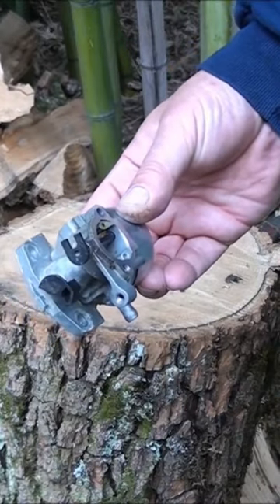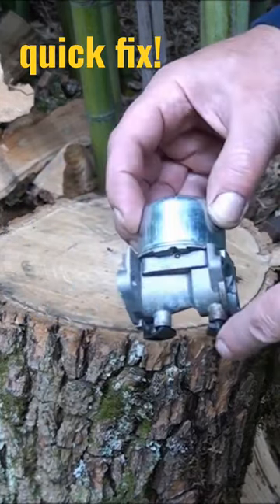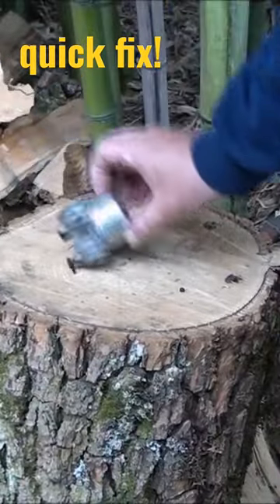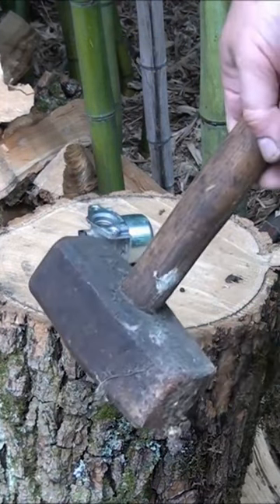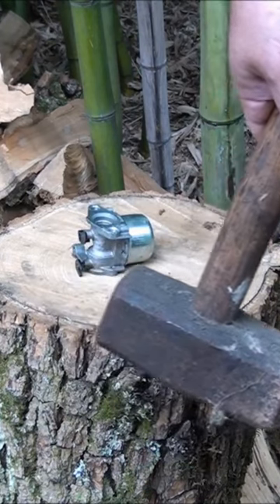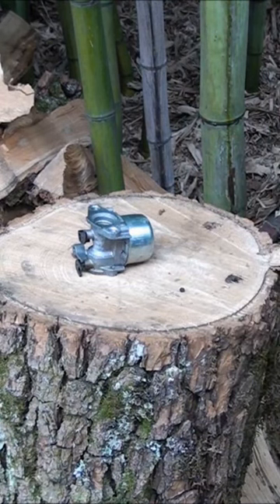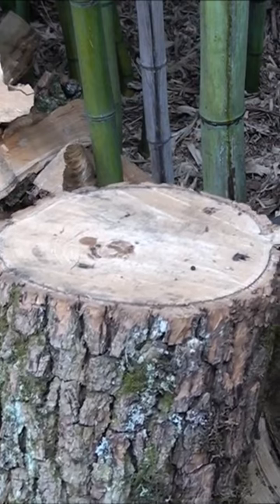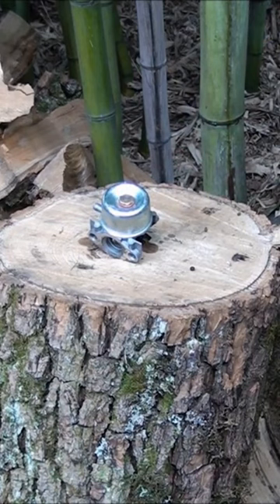QUICK FIX for your cheap aftermarket Briggs and Stratton carburetor.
QUICK Lawnmower FIX for your cheap aftermarket SMALL ENGINE carburetor. ALWAYS BY GENUINE Briggs and Stratton Carburetors.They are much more expensive but they will work like they are supposed to and last years.